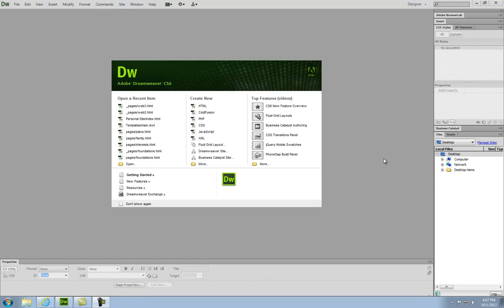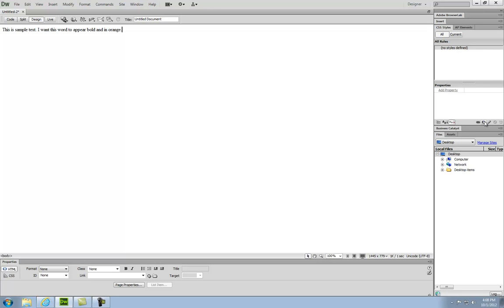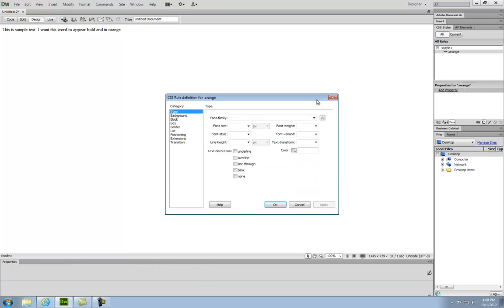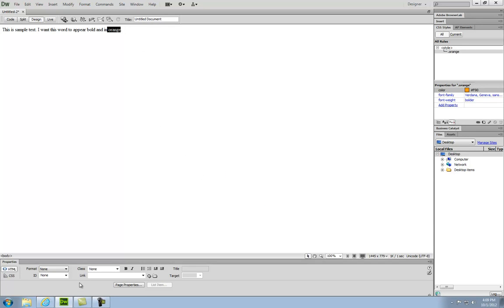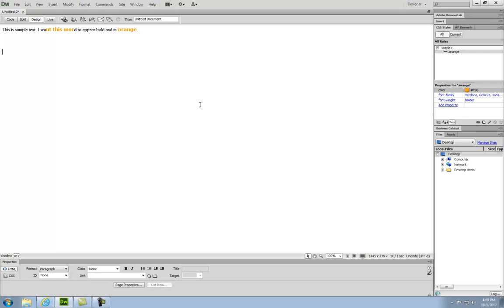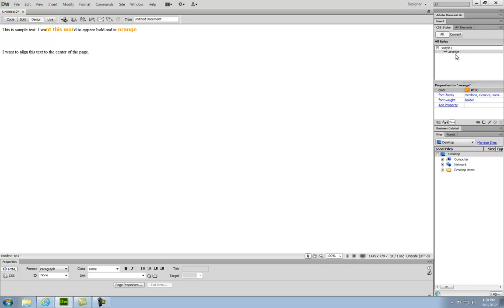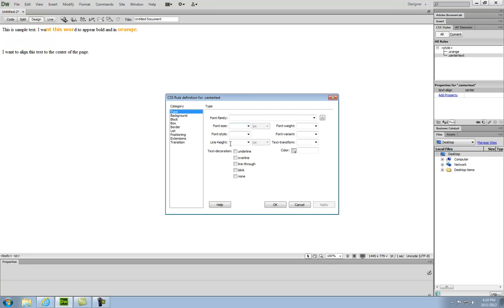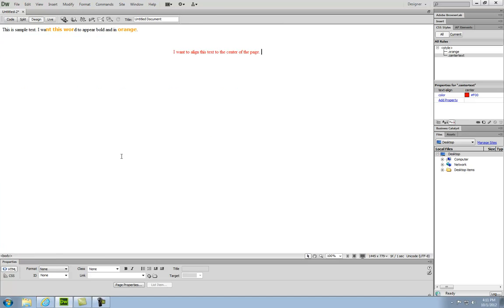Dreamweaver - Using CSS class selectors